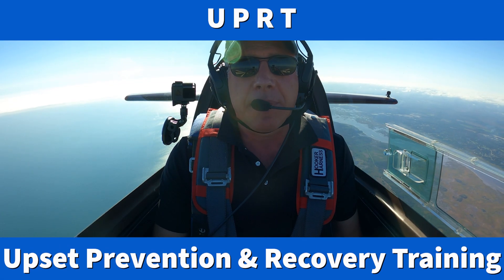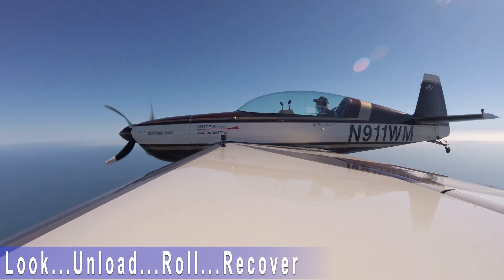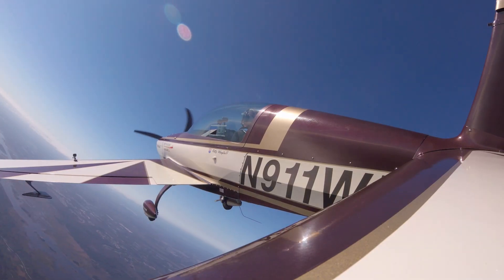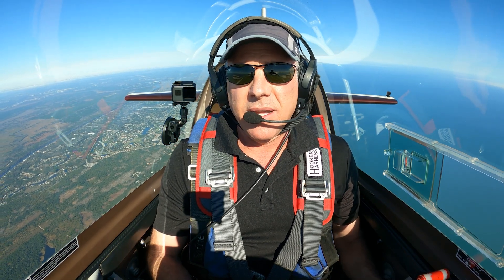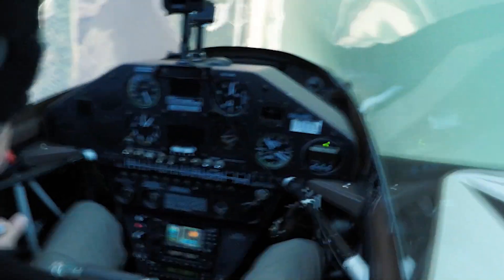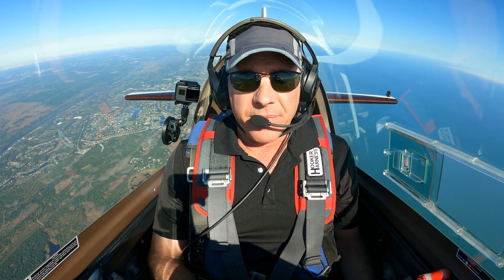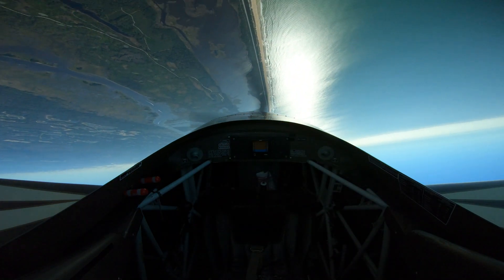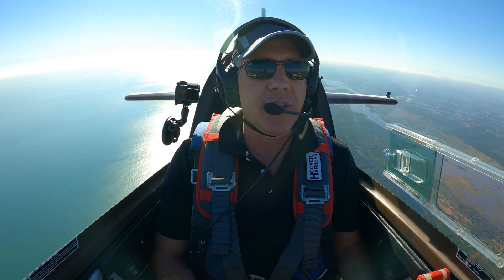Turns, Stalls & Spins - Episode 8: Airplane Recovery From An Unexpected Attitude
In this final video of the series you will see the right way to recover from unexpected airplane upsets and what can go wrong if the pilot is not trained.  No pilot has invented a new way to crash an airplane yet, so learn from others and avoid adding yourself to the accident statistics.

00:00 Introduction
00:32 Inverted flight recovery demonstration
00:51 What if you pull instead of roll?
01:29 Cessna 172 upset simulation with startle-snatch response...SCARY!!
02:18 Cessna 172 upset simulation with overspeed (beyond Vne)
02:40 How unexpected attitudes can happen
03:00 Look - Unload - Roll - Recover

Interested in advancing your airmanship skills, learning aerobatics, or upset prevention and recovery training (UPRT)?

WARNING: Do not perform any maneuver shown in this video unless you have received proper training from a qualified flight instructor in an appropriate aircraft.  Do not perform aerobatic maneuvers in any plane unless it's designed and certified for aerobatics.